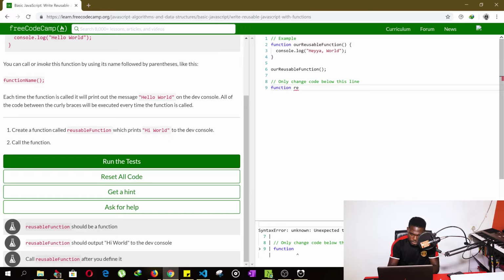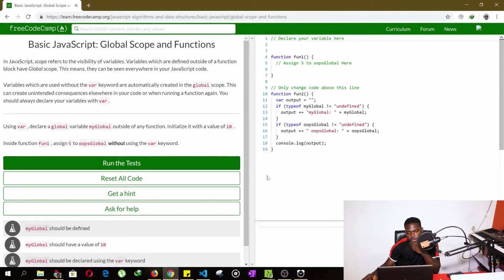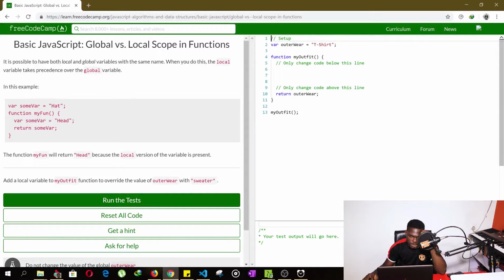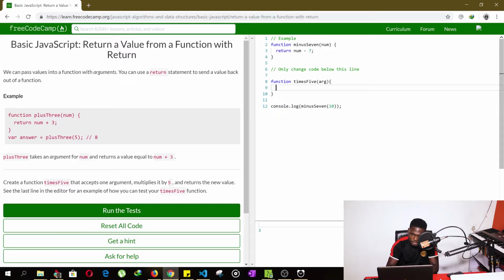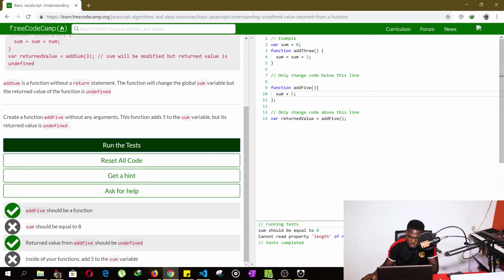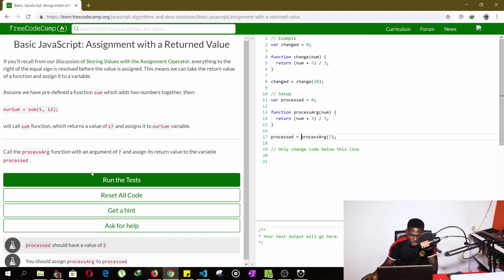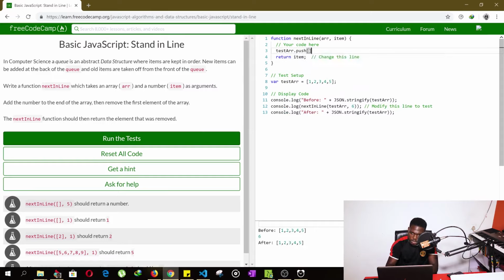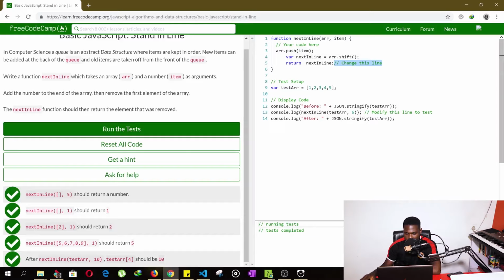~Freecodecamp Walkthrough~ Basic Javascript Part 4 (With Lesson Timestamps)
--Timestamps --

00:30 - Write reusable javascript with functions
01:40 - Passing Values to functions with arguments
03:16 - Global scope and functions
05:11 - Global vs. Local Scope in functions
06:14 - Return a value from a function with return
08:07 - Understanding undefined value returned from a function
10:36 - Assignment with a returned value
12:40 - Stand in line